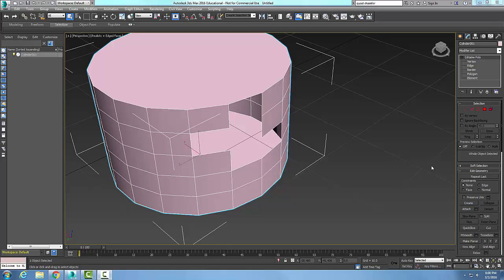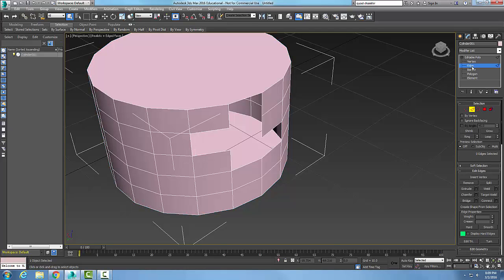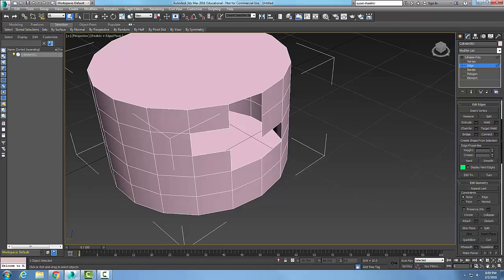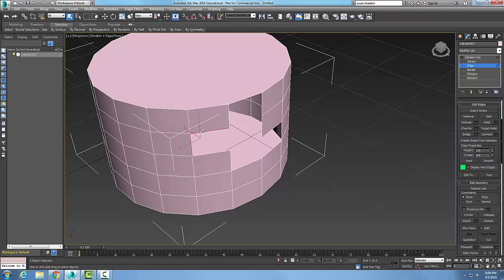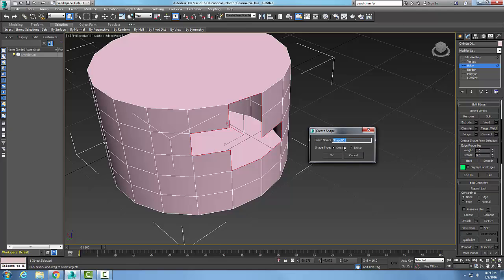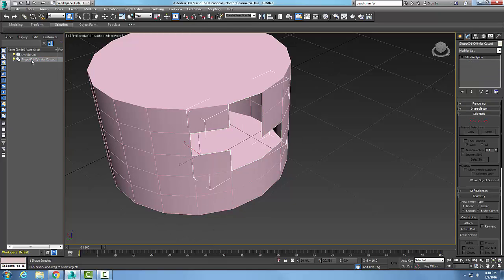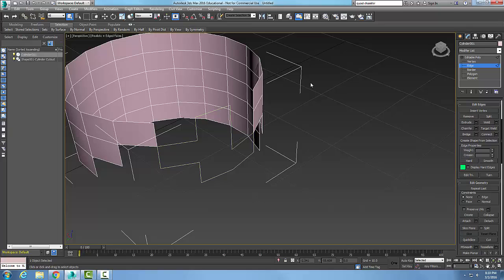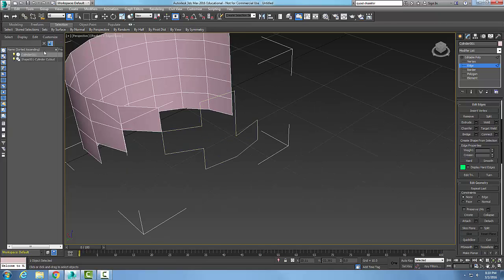3ds Max 08-42 Editable Poly Edit Edge Rollout Create Shape From Selection